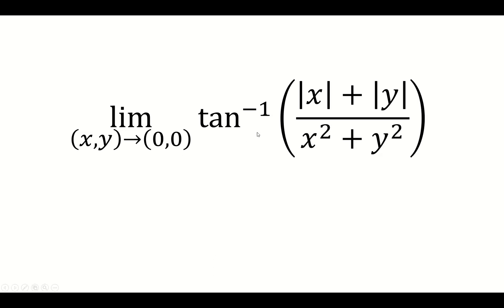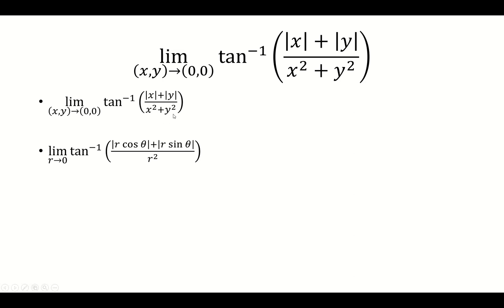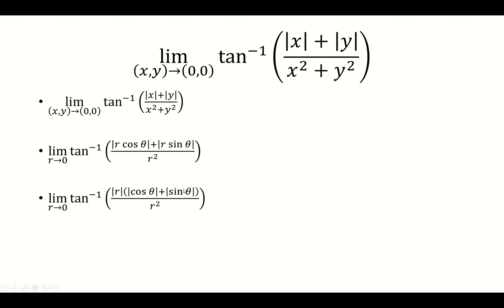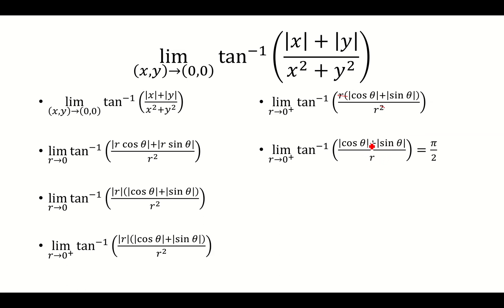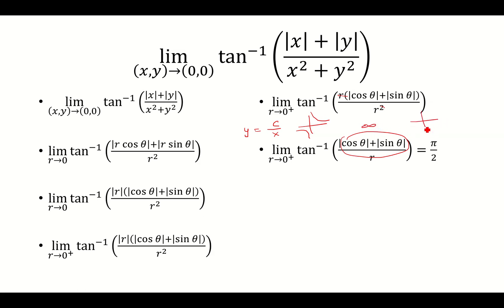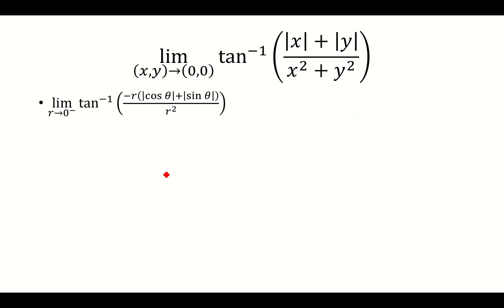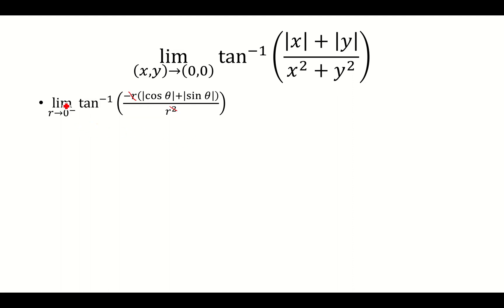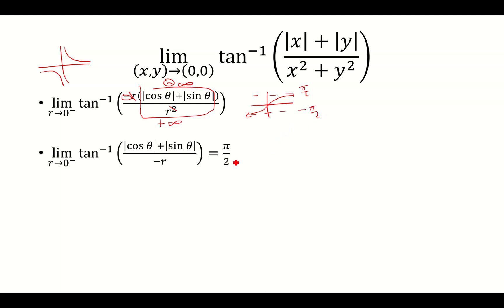limit (x,y) approaches (0,0) tan^-1((|)/(x^2+y^2))